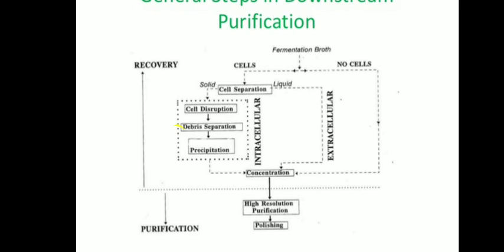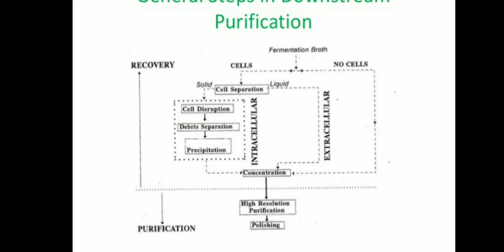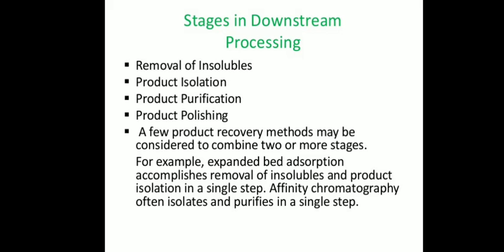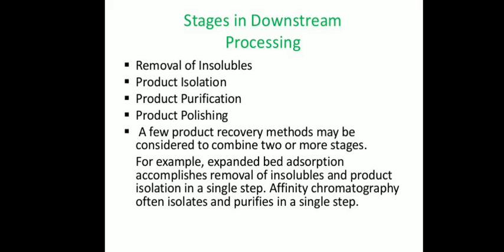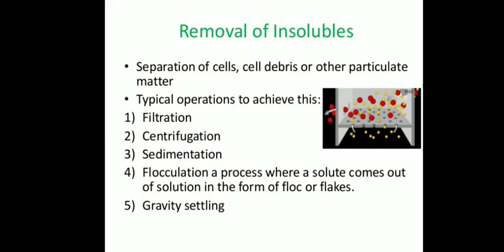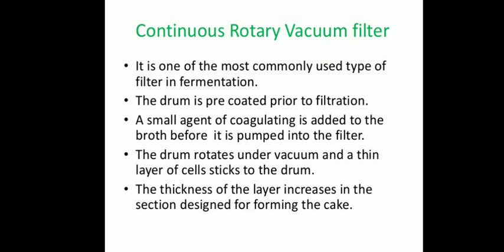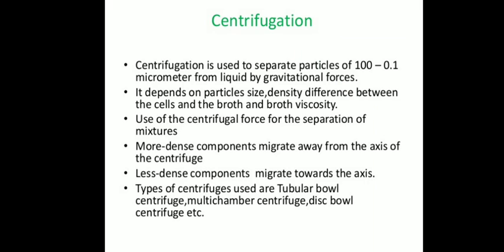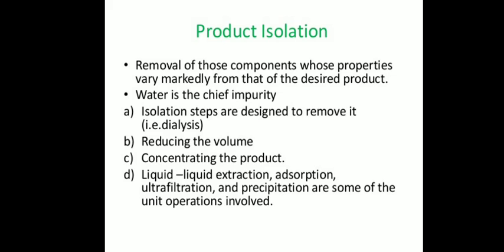Asst.Prof.V.S.Aher: Fermentation technology I (TYBSc Microbiology MB 335) Lec. 23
principal and methods of Downstream  Processing (Definition of downstream Processing.
removal of insolubles,  filtration, centrifugation, sedimentation, floculation)